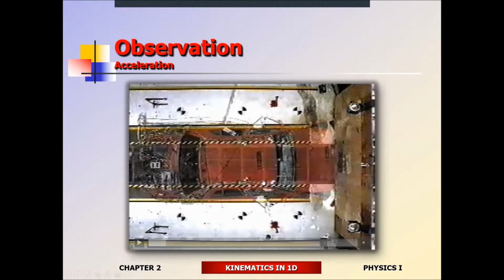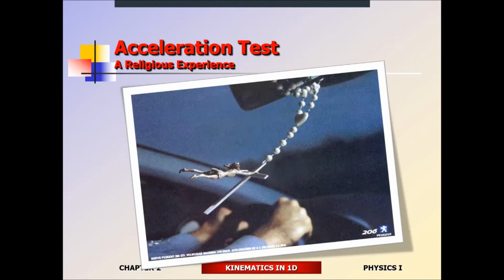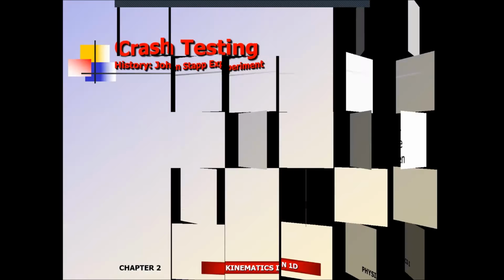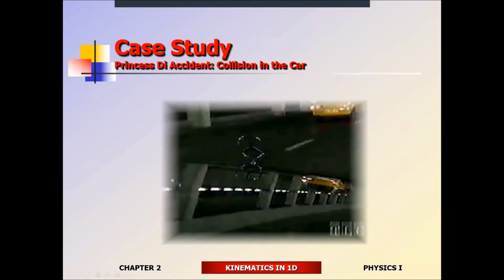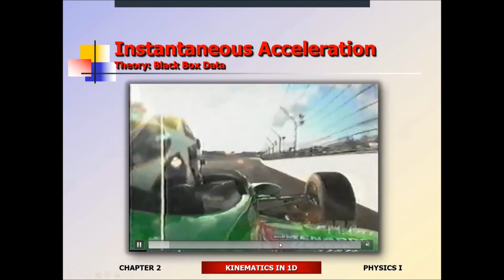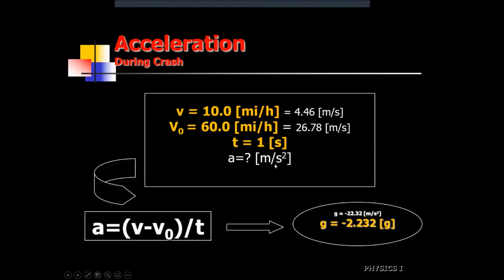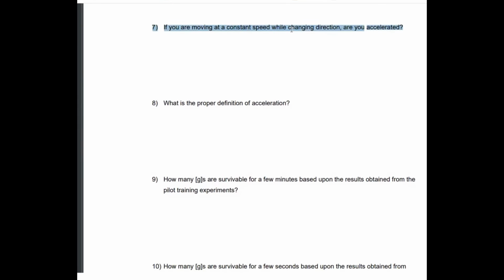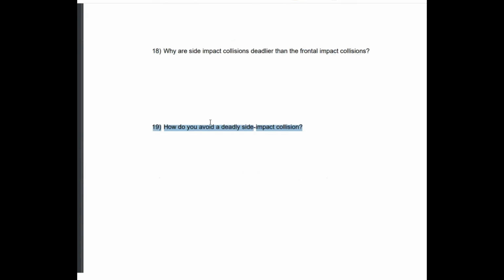Recitation 2: Average Acceleration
Recitations session for Conceptual Physics